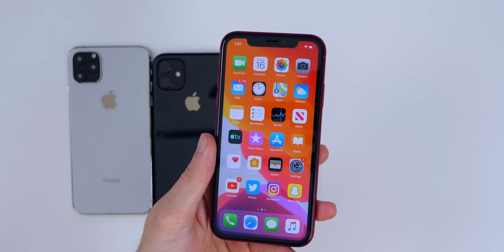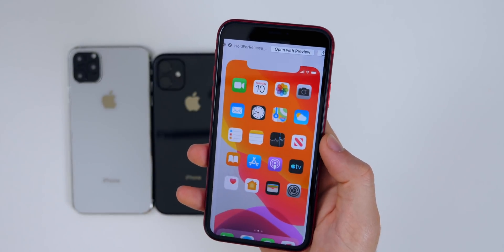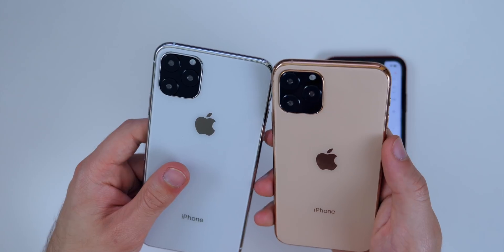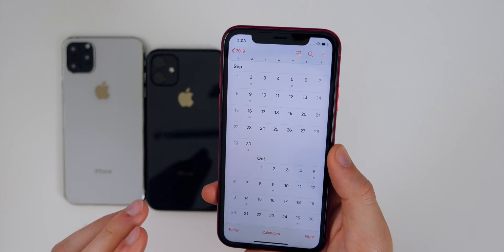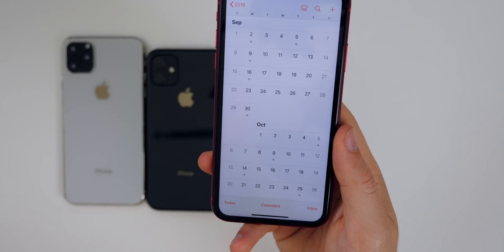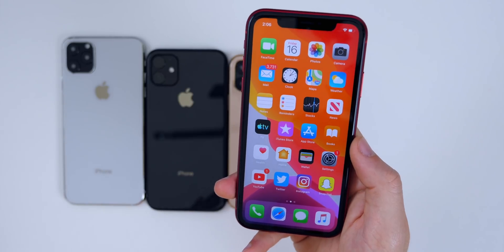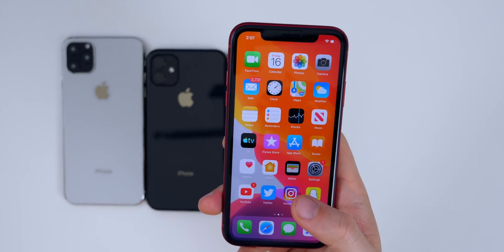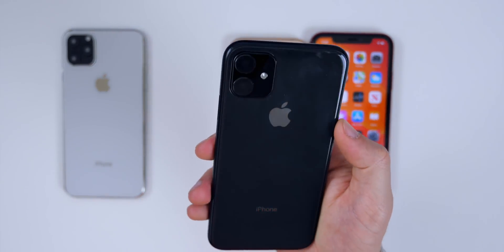iOS 13 - Final Release Date & How to Update from Beta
iOS 13 - Final Release Date & How to Update from Beta | iOS 13 Release Date Revealed!

Today, we discuss the leaked iOS 13 release date, which is also around the same time we can expect the 2019 iPhones! We also discuss how to update to iOS 13 if you're on a developer or public beta build and when the GM is expected.

What do you think of the iOS 13 release date being so soon!? Thoughts on the 2019 iPhone naming scheme?

▬ STAY UP-TO-DATE! ▬